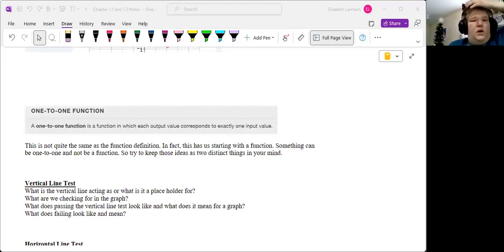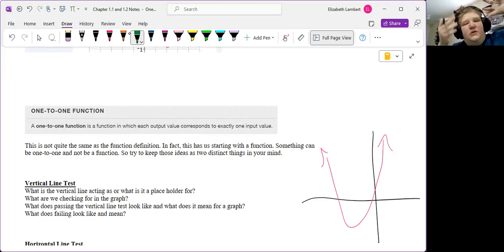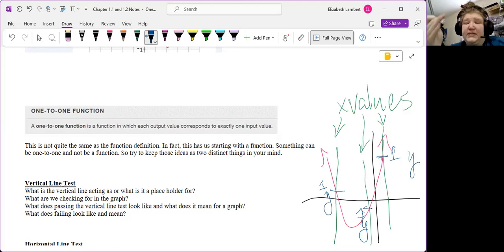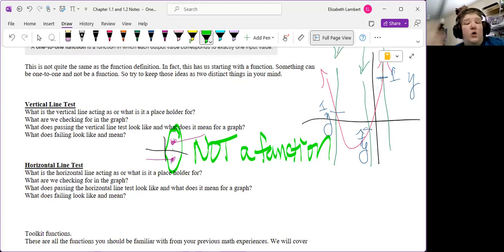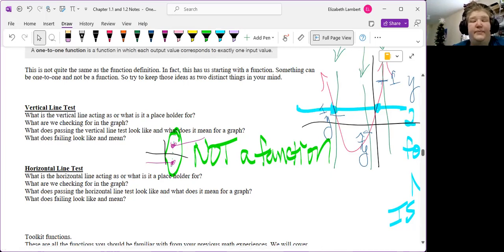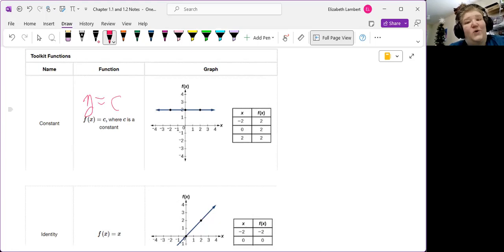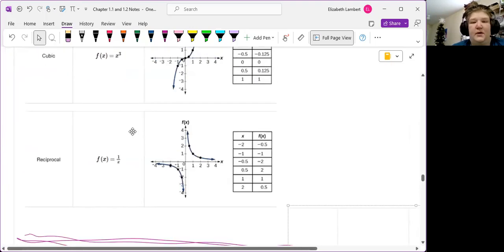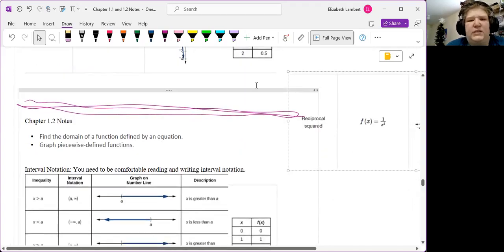PreCal 1-1 B